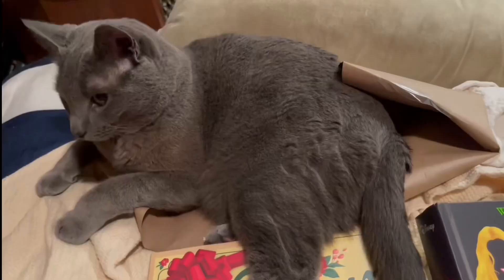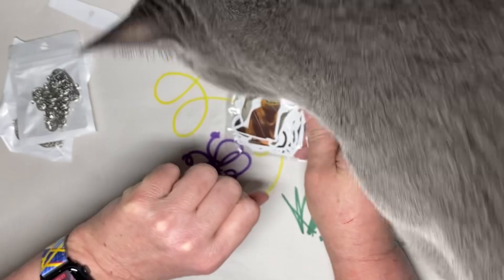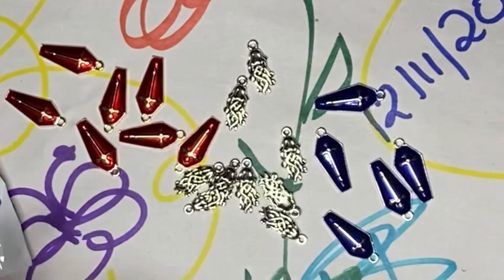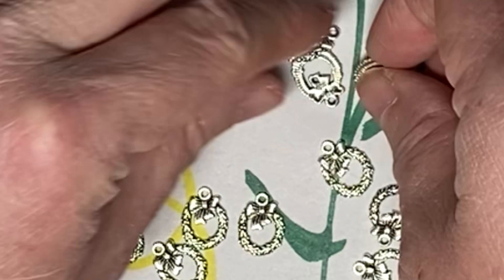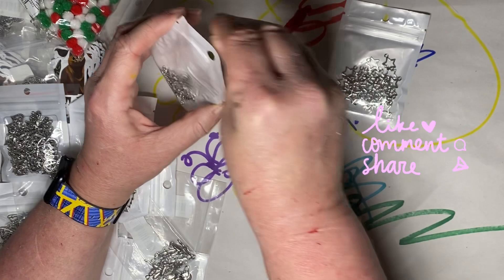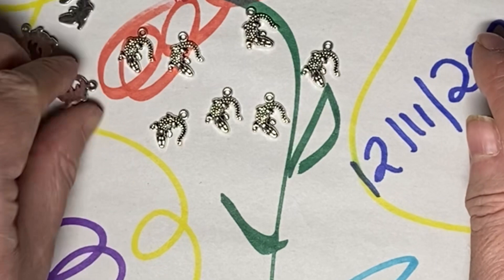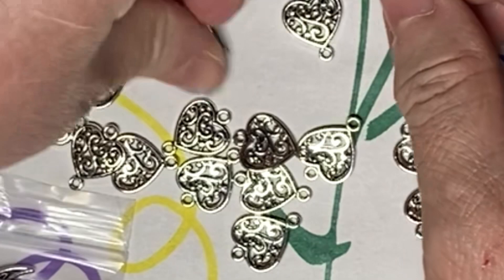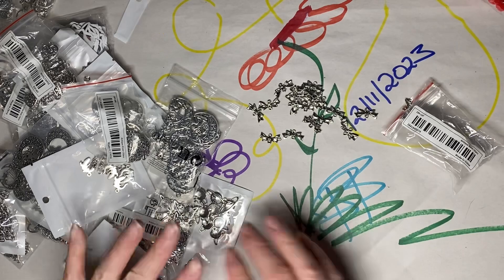Vlogmas 11-Temu Haul-Charms-The Bat! The Mushroom! The Moth! The Owl! The Wolf! The Cat! Stunning!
A Temu haul reveal, lots of great charms for jewelry making. These are stunning! With bloopers at the end!

 Hello, I have started this vlog as a personal yet public journey with the goal of improving my crafting and my mental health. I am hoping to start healing the years of trauma, abuse, and social failures. I am, among many other challenges, a person with autism.

I am not a medical nor mental health professional, rather, I am a person who is currently being seen by mental health professionals. I am a person on a journey. This is not to be considered advice from a medical or mental health professional. I am a person who is expressing my mental health journey, and I am sharing my ups and downs and personal thoughts with you. If you are not ok, please consider seeking help from a medical or mental health professional!

In the not so distant past I suffered what I am referring to as ”the trauma that broke the camel’s back”. I no longer leave my house. I am no longer able to work. I am no longer able to interact with people “in the moment” unless I knew them prior to that experience, and then only a select number.

Maybe you’ll see some cool crafts. Maybe you’ll hear that “one thing” you need to hear. Maybe you’ll become invested and just want to follow along.

My hope is to continue the movement to remove the stigma on mental health and seeking/seeing mental health professionals.

Every one of you is amazing and valuable and please don’t ever forget that!